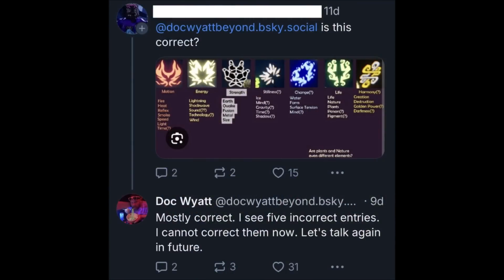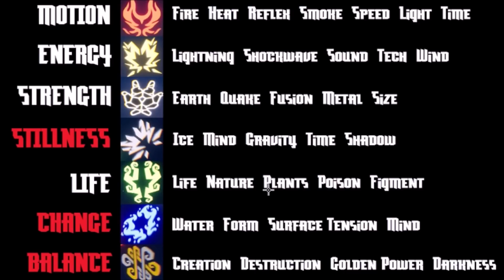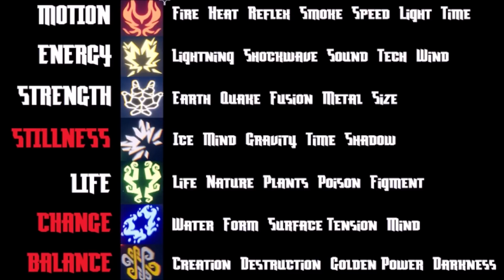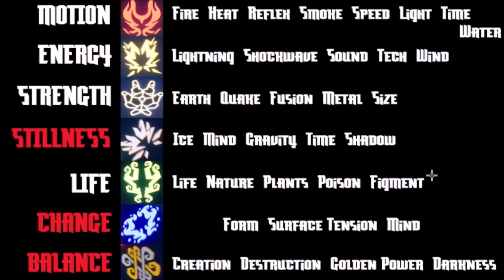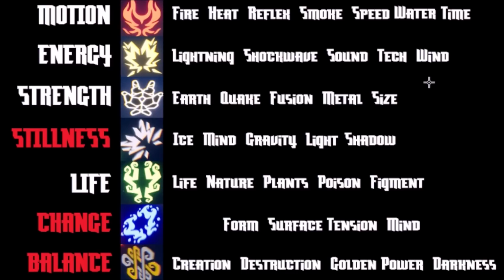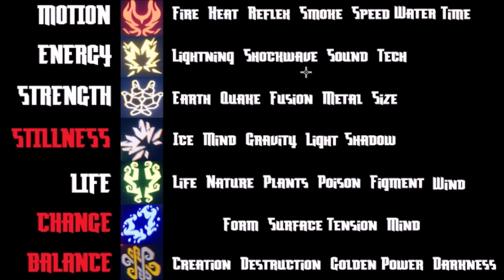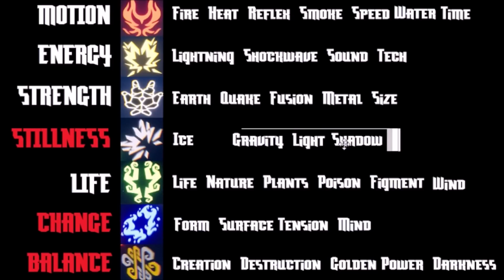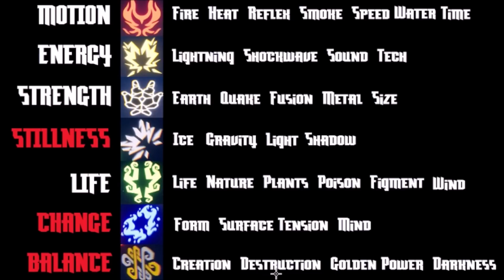Massive Source Dragon Update! 🐲 Ninjago Writer Confirms Fans GOT CLOSE! Ninjago Dragons Rising News!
Frequently asked questions:
"Who is your favorite Ninjago ninja?" - Cole. He has been my favorite since the Ninjago movie!

"What is your favorite Ninjago season?" - Right now, my favorite season is Tournament of Elements, but I also really love Sons of Garmadon!

"What is your least favorite Ninjago season?" - I'm not a huge fan of Secrets of the Forbidden Spinjitzu. It's way too long and disorganized.

"What editing program do you use?" - I use a mix of Windows Movie Maker (not joking) and iMovie, depending on what I'm editing.

"Why don't you use Ninjago footage?" Better to be safe than sorry.